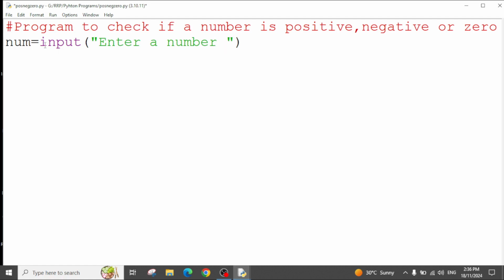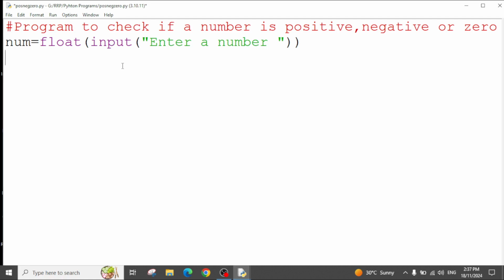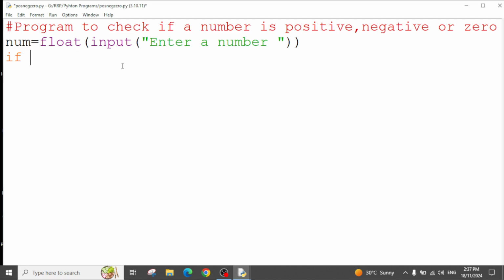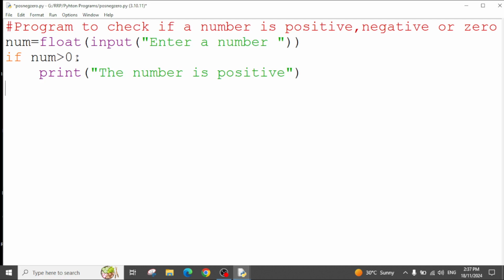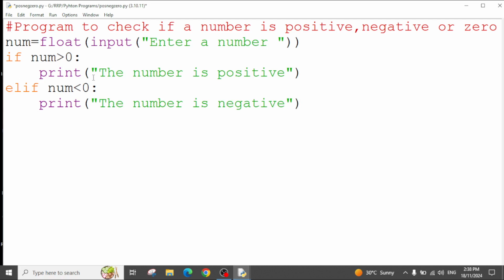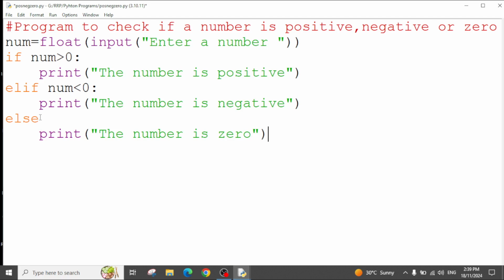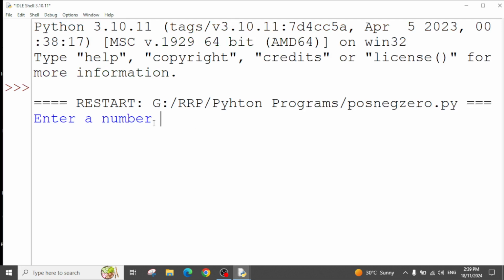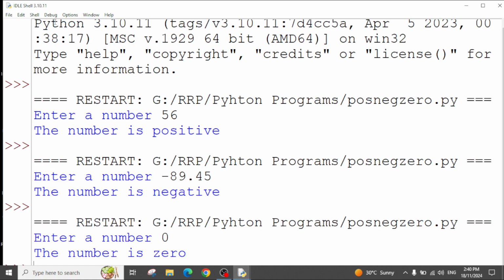Python program to check if a number is positive,negative or zero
This video explains how to develop a Python program to check if a number entered is a positive,negative or zero.